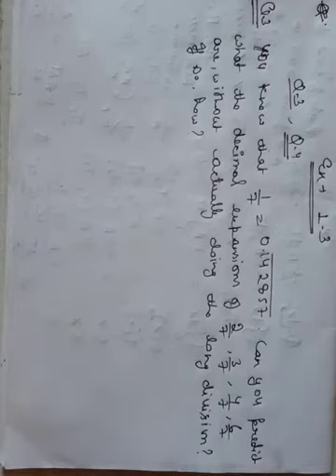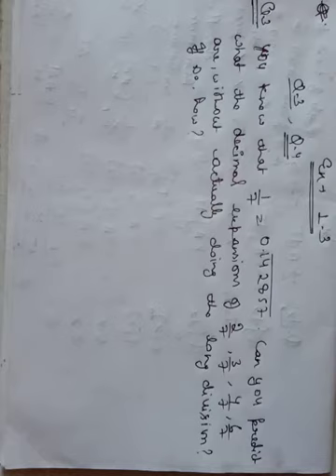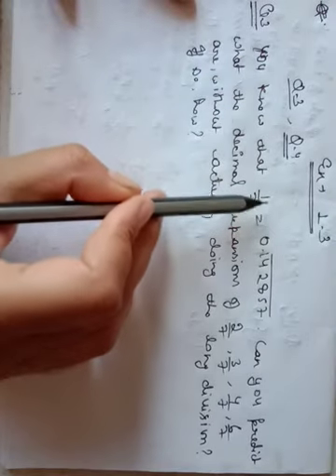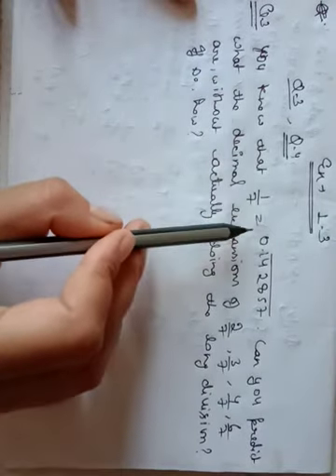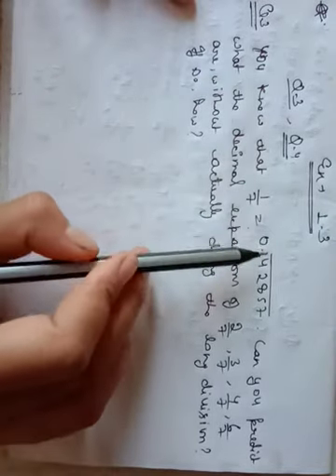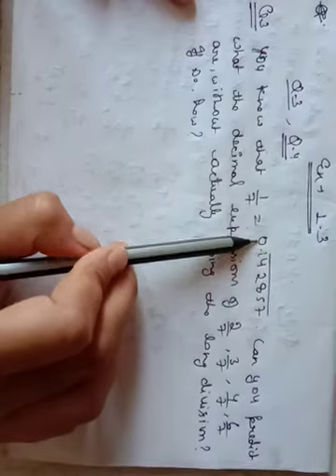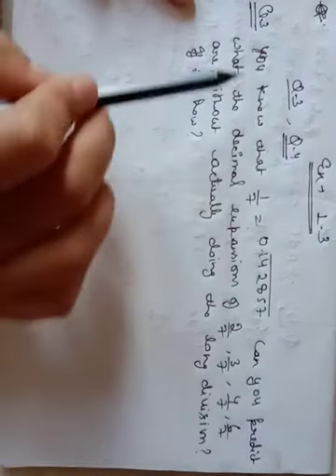Chapter -1 ex 1.3... Q.3 and Q. 4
Chapter  1 || dharma  education
Anjali Sharma
Complete  solution of... Chapter  1